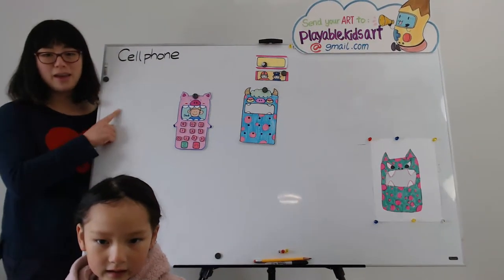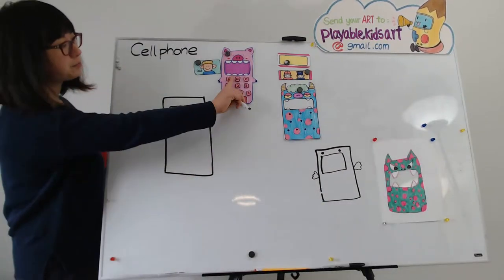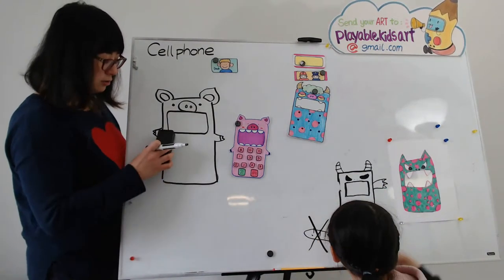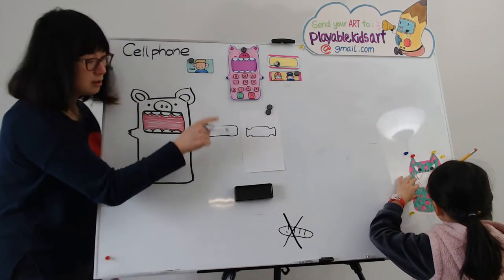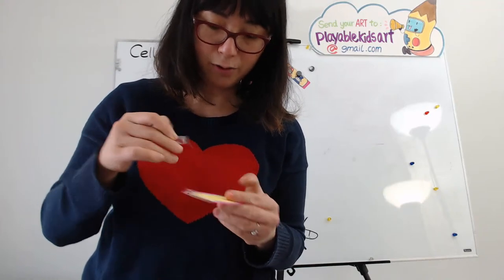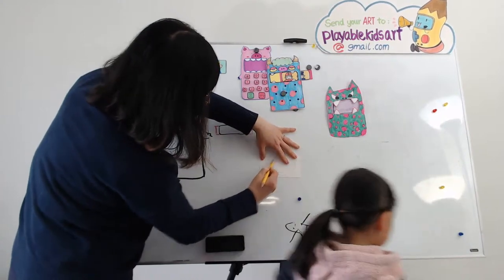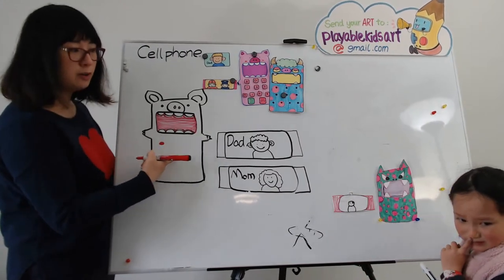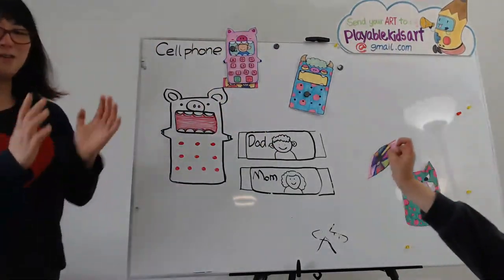[20] Making A Cellphone (May 14, 2020)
Make a cell phone that will help you memorize important phone numbers!

Supplies Needed:

1) Paper
2) Scissors
3) Markers, Crayons or Colored Pencils
4) Paper fasteners
5) Glue or Tape